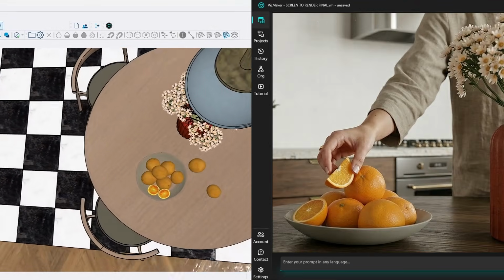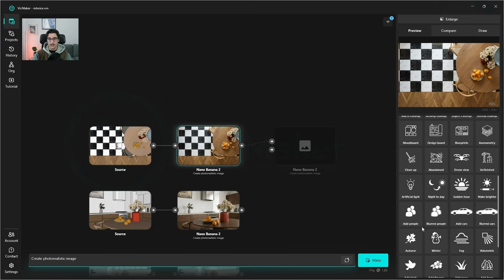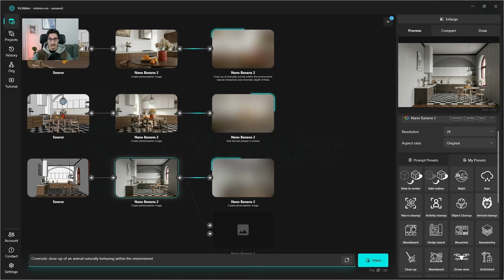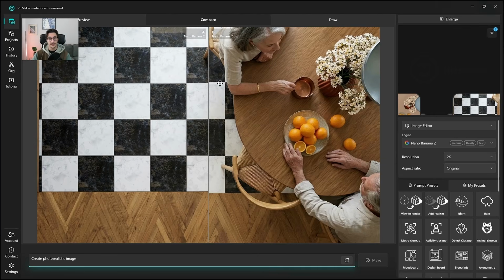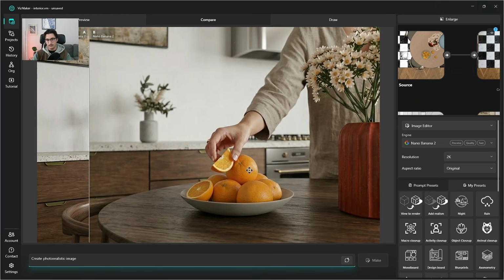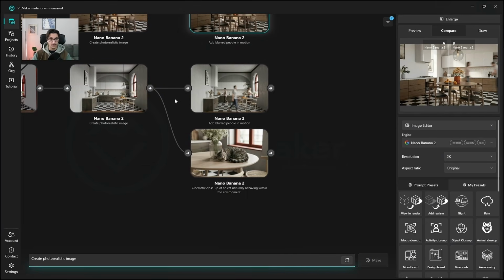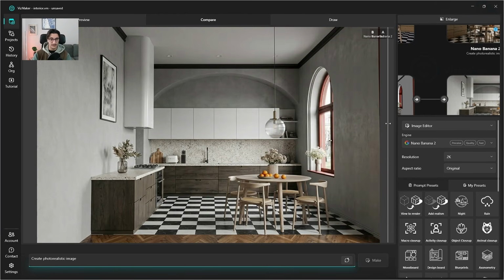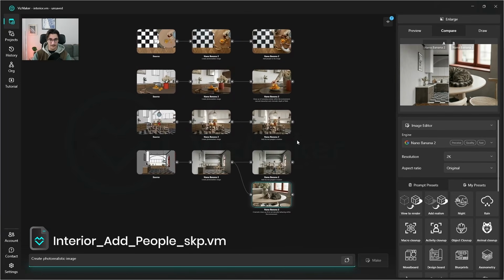Realistic Interior People in Seconds - Just One Click (SketchUp +AI Workflow)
🚀 SketchUp + VizMaker Workflow (Add People to Interiors in Seconds)

In this video, we focus on interior workflow and show how to easily add people to your scenes using VizMaker.
Instead of searching for cutouts, adjusting perspectives, and spending time

🎯 We start with a simple interior from SketchUp and use VizMaker to:
• enhance the base render
• generate and place people using prompts
• refine composition and atmosphere for a more “alive” feeling

💡 The biggest advantage?
No manual compositing.
No time-consuming adjustments.
Just fast, clean results.

This workflow is perfect for architects and designers who want to:
• make interiors feel more realistic and engaging
• present lifestyle-driven visuals to clients
• save hours on post-production

If you want to bring your interiors to life - this is for you.